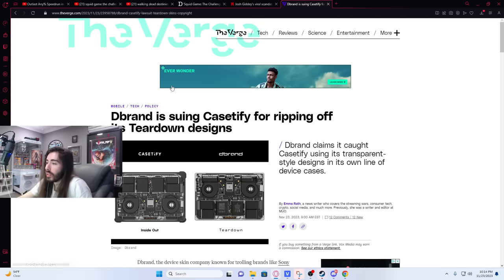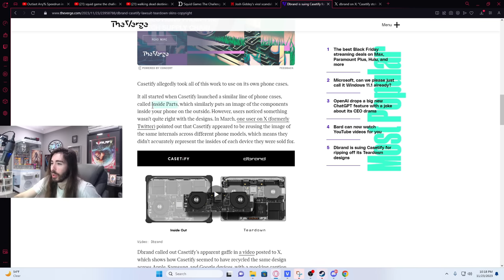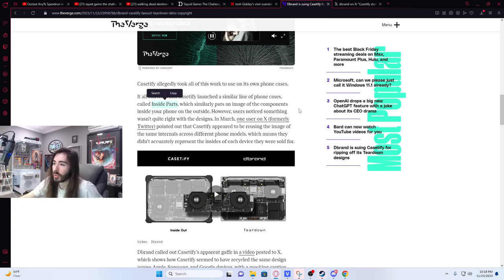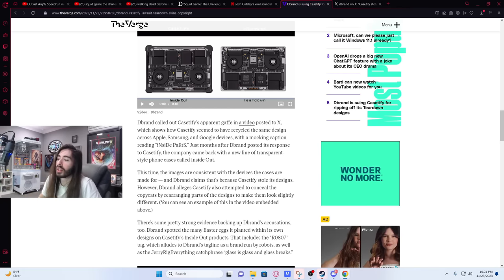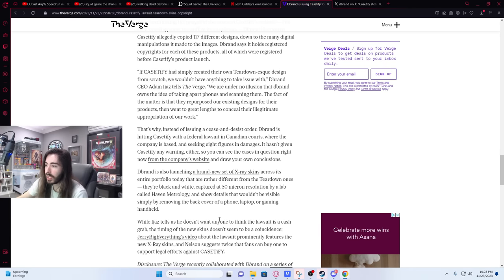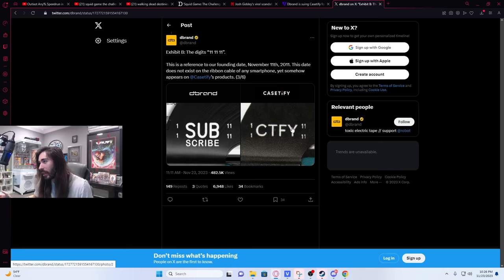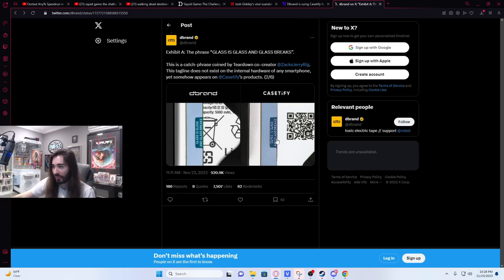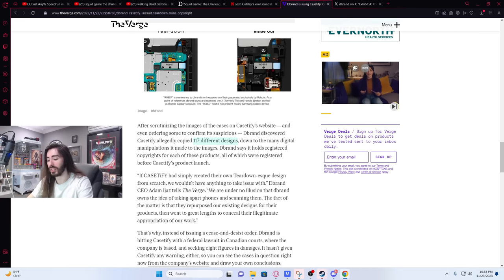They Thought They'd Get Away with It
This is the greatest copying of All Time